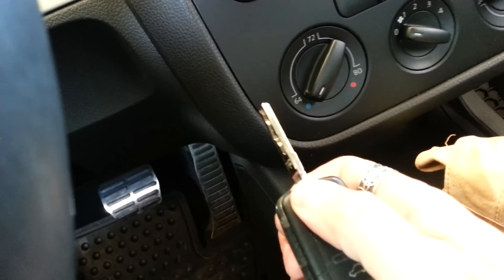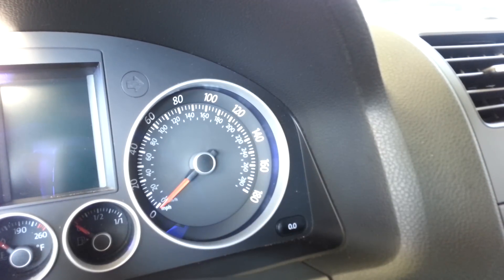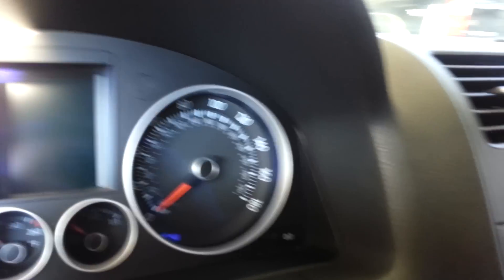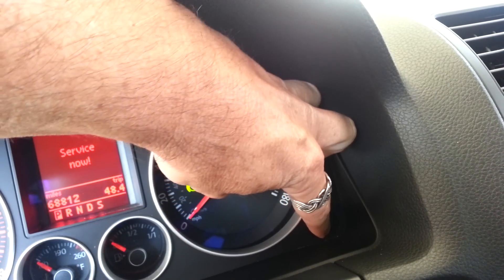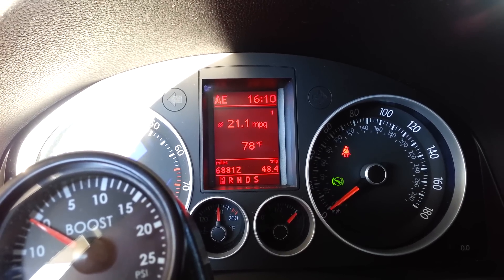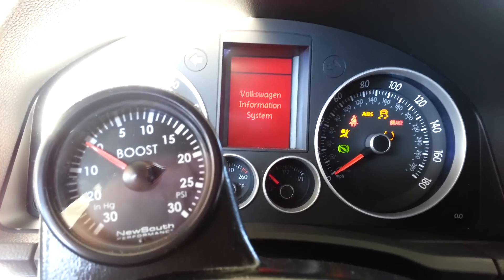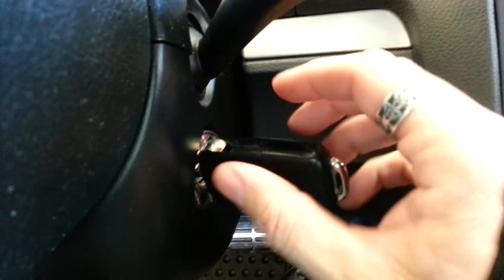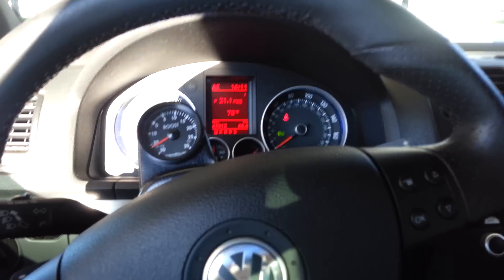How To Reset Service Reminder Interval: GTI MkV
In case you don't already know how, I show how. It gets annoying saying say service now! The VW manual states you should change oil every 10K? In Florida we have high temp so I do it around 7K.